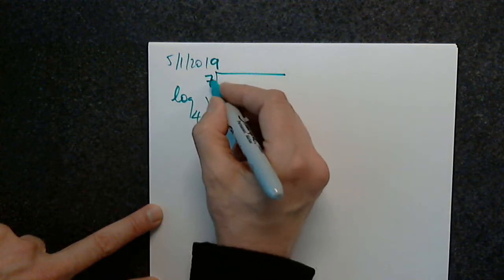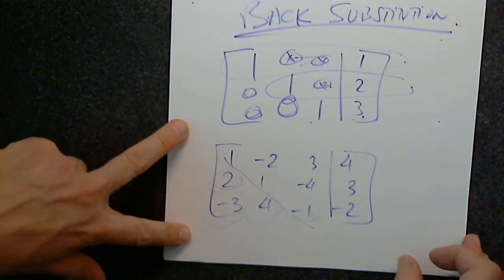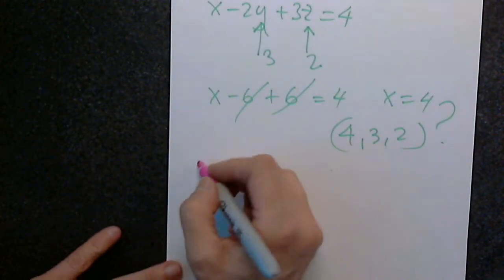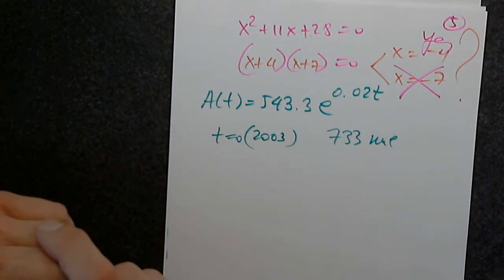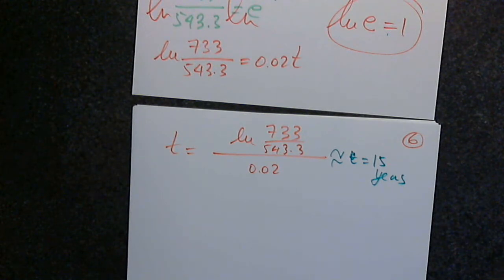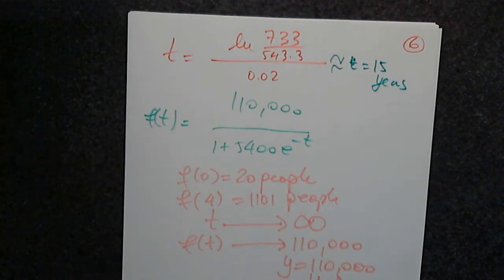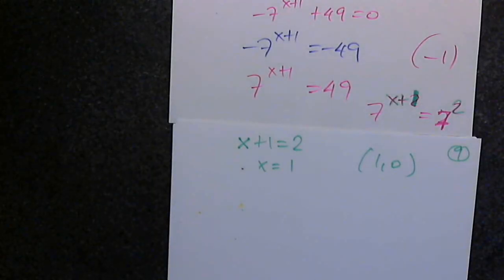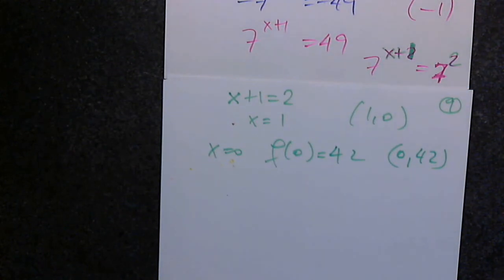MAT 137 TEST 3 REVIEW PART 1 MAY 1